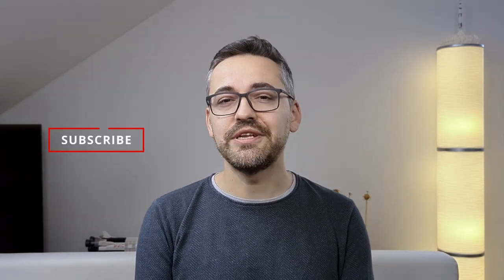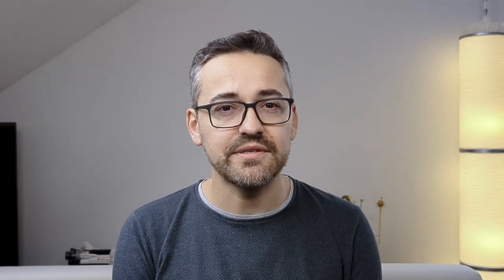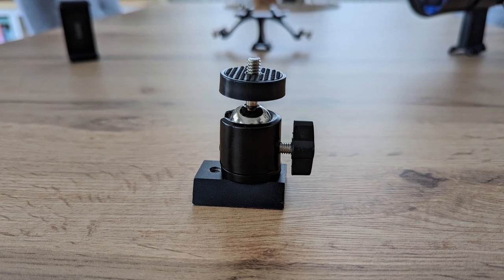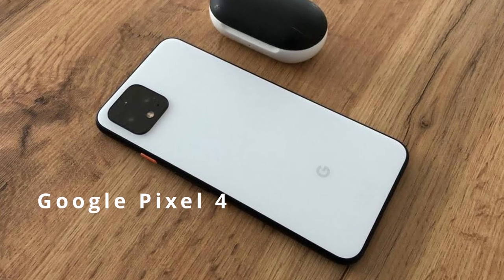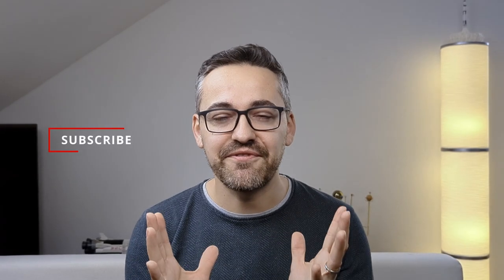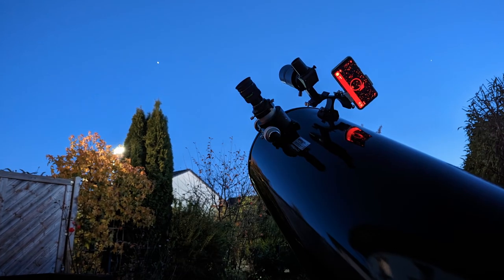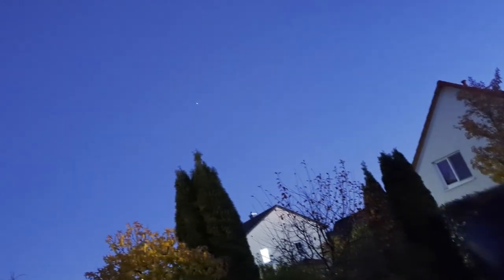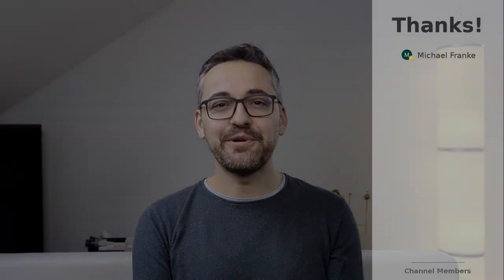Can you use a Smartphone as a Telescope Finder?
In this video I’m showing how you can use your smartphone and a good astronomy app to better navigate the night sky using a manually controlled telescope.

Items shown in this video (affl):
Tri-Finderscope mounting bracket
Smartphone holder (similar)
Mini tripod ball head (similar)
Dovetail bar (similar)